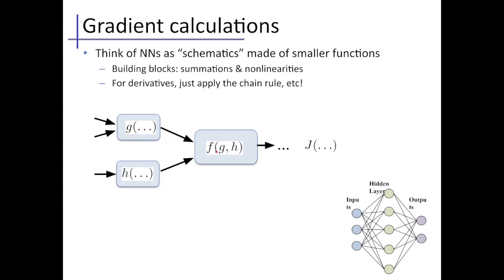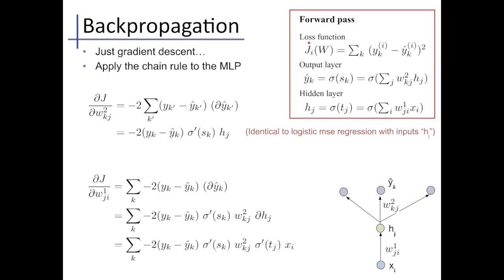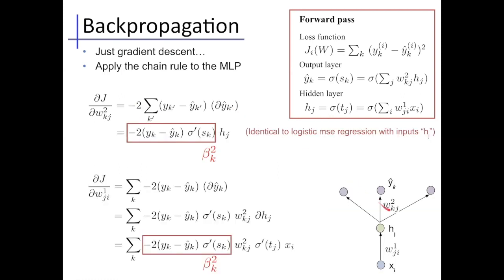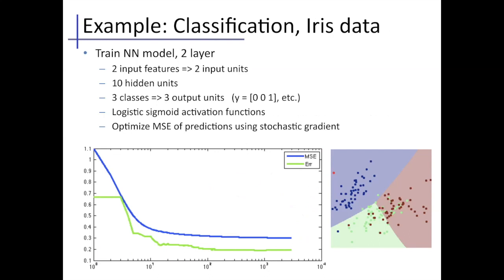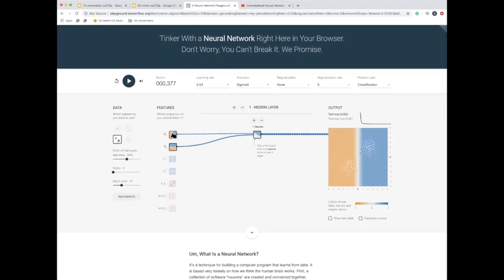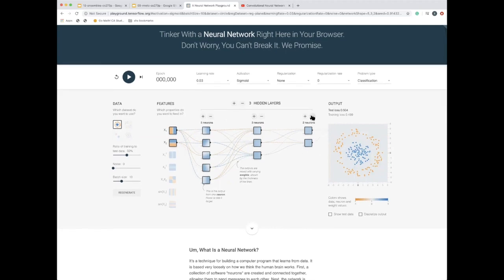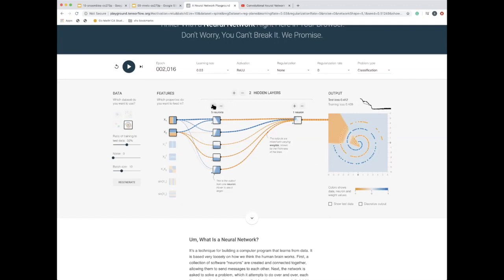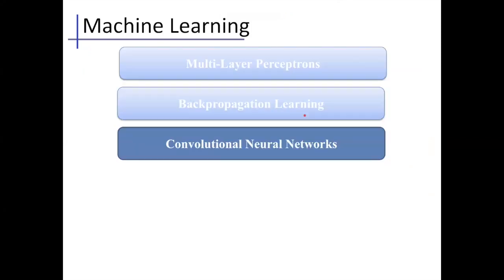neural nets - part 2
backpropagation; demo of neural net learning